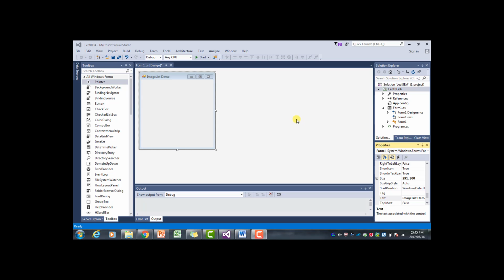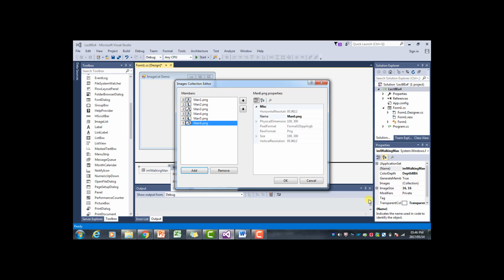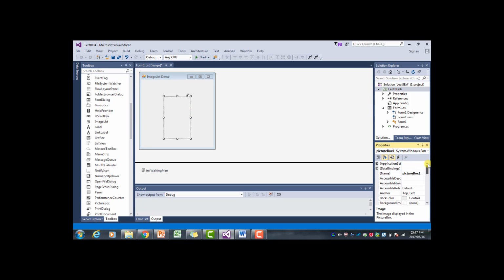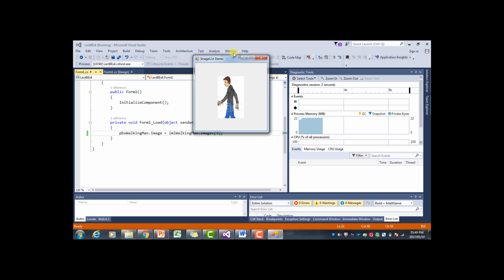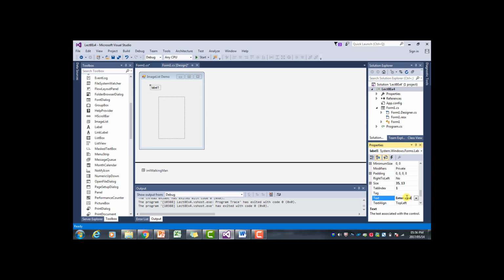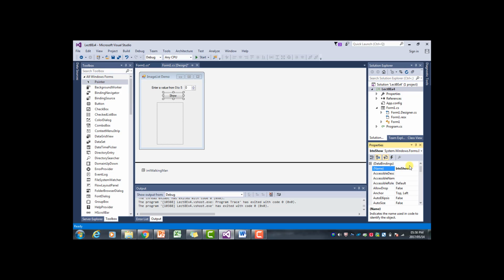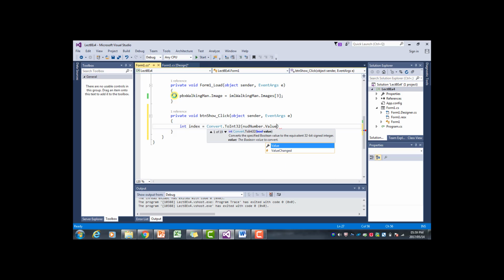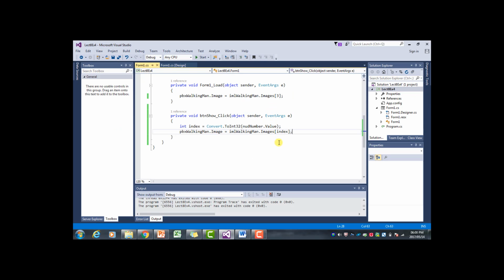Lect8Ex4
Lecture 8, Exercise 4 - The ImageList control